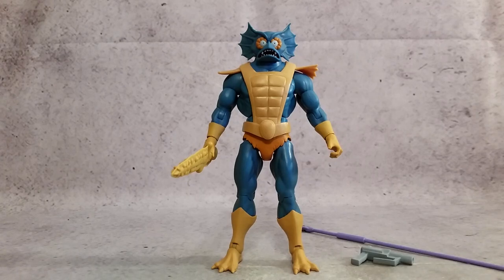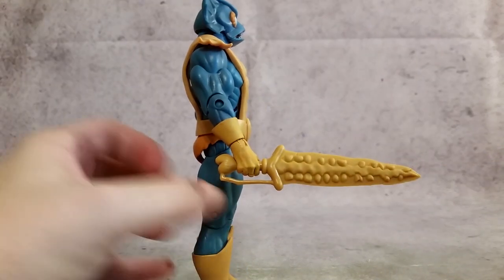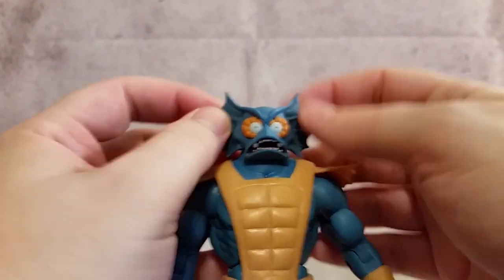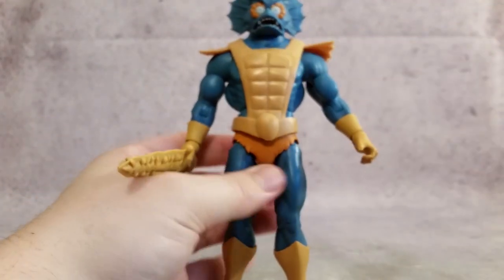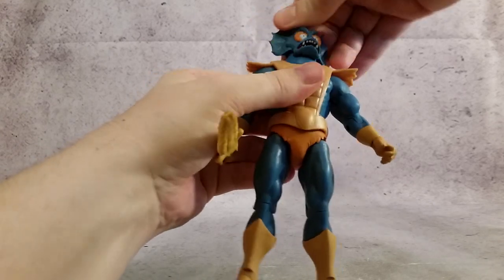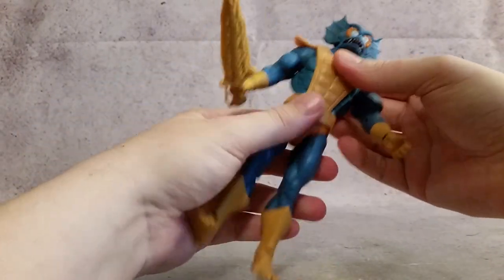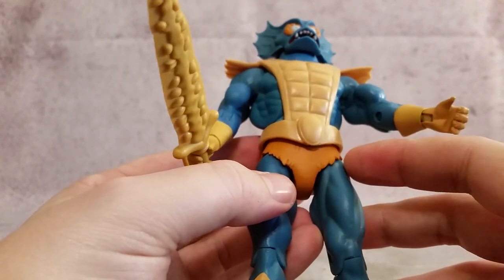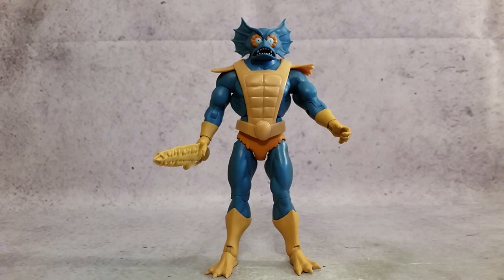Super 7 MOTUC - Filmation Mer-Man - Masters of the Universe Classics Action Figure Review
You can get this action figure and many others like it

In this review we take a detailed look at MOTUC Masters of the Universe Classics Filmation Mer-Man by Super 7.